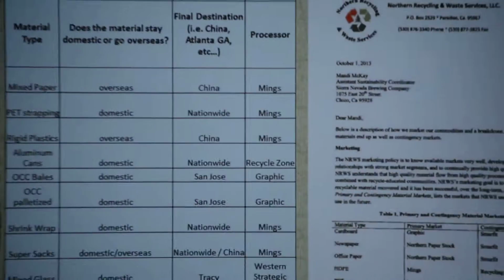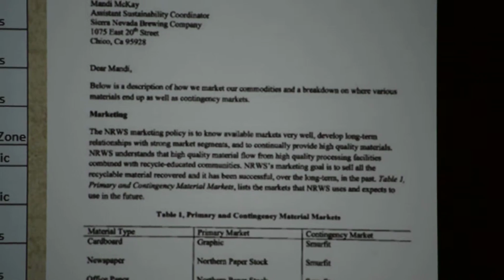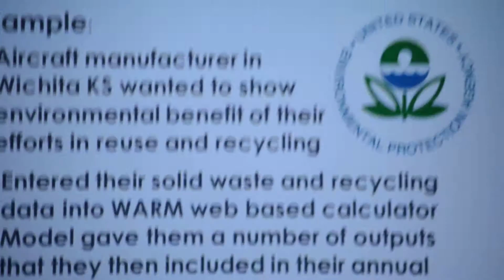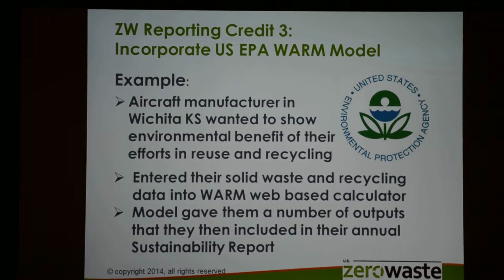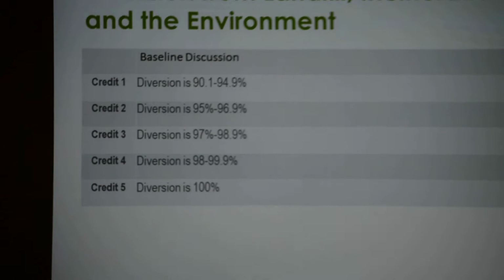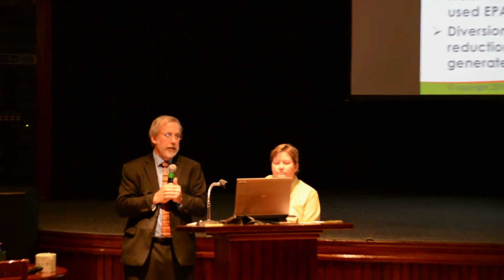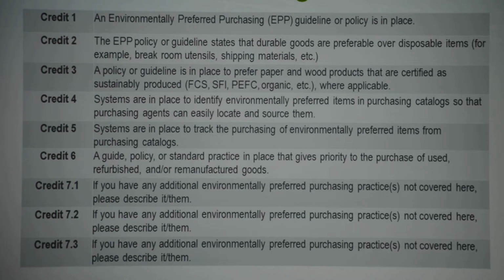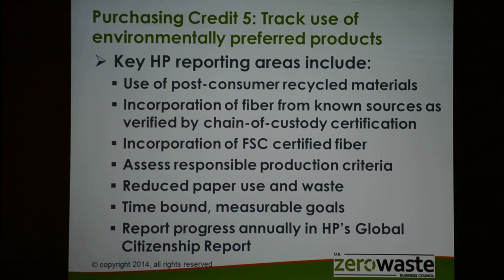Sequence 10 of 16 DSC 3561